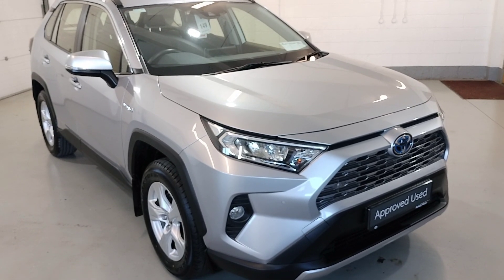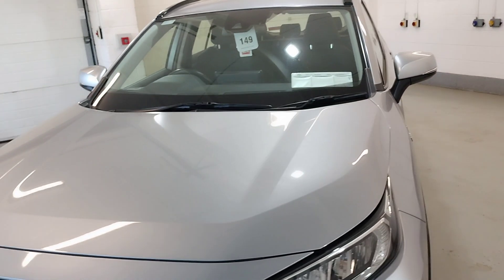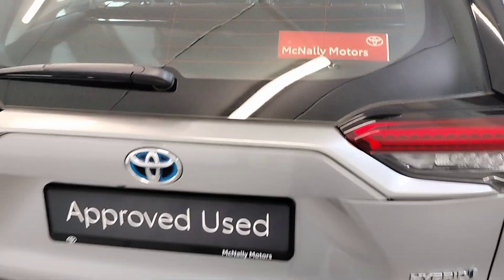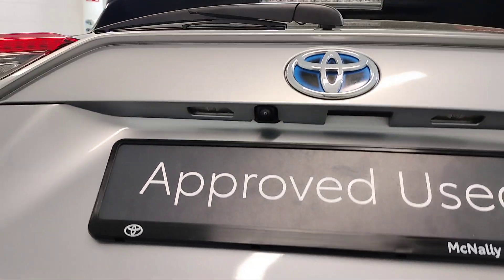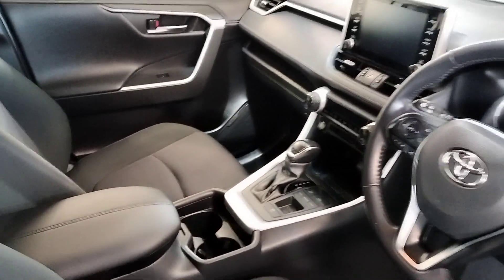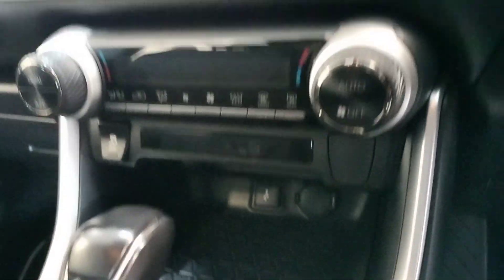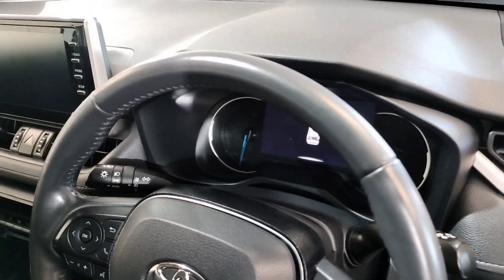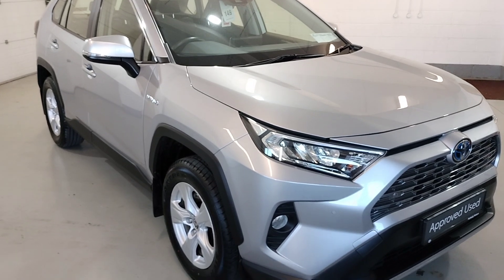30 May 2023